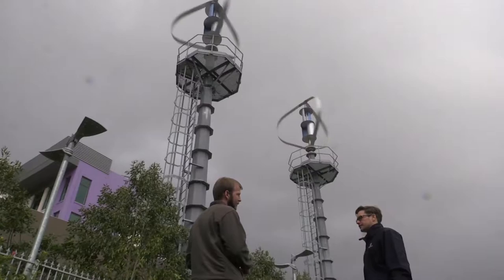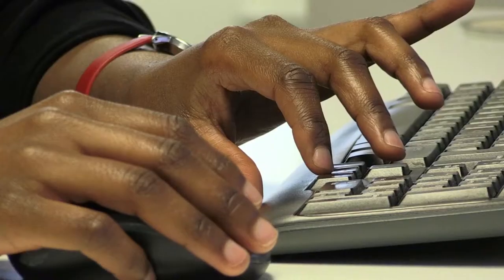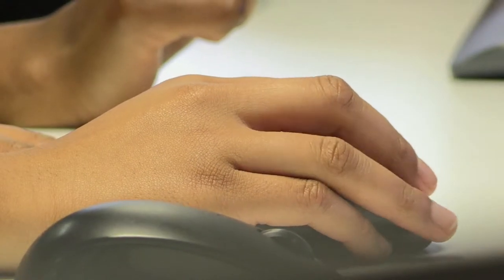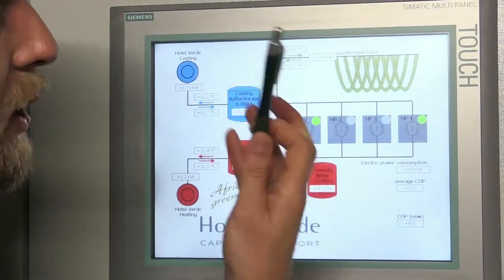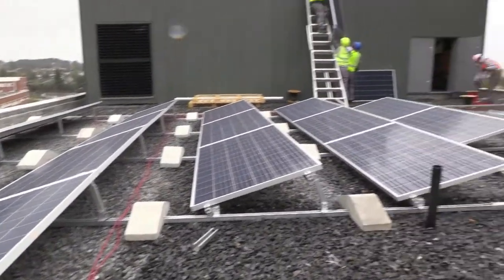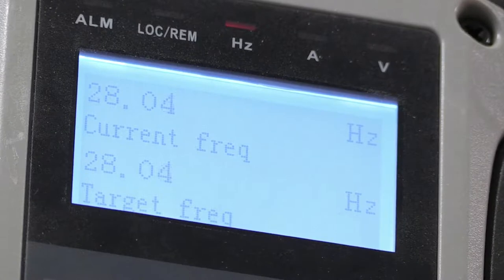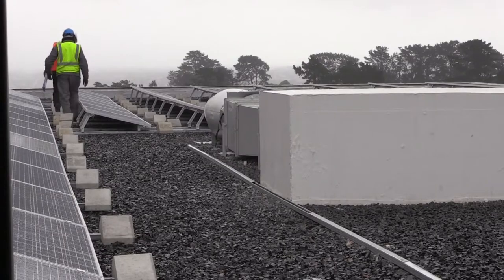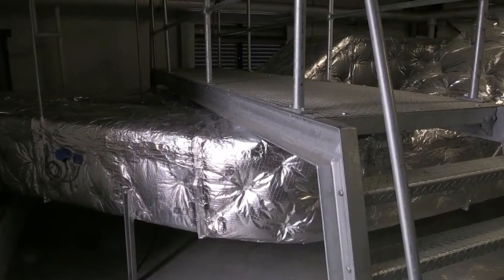215104 Energy Engineering Technologist Engineering 1